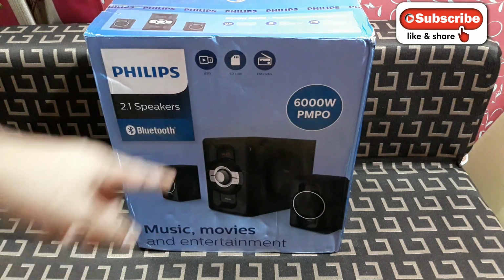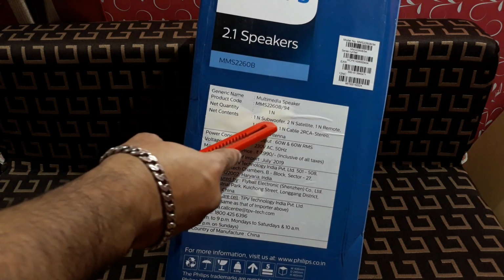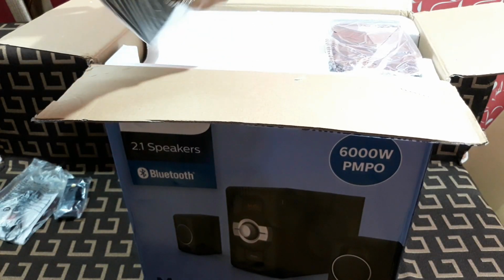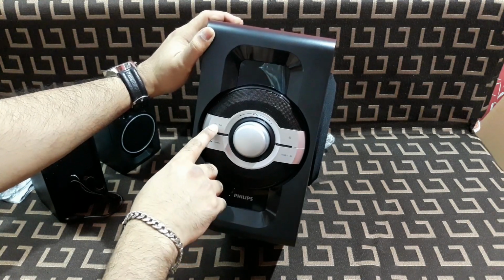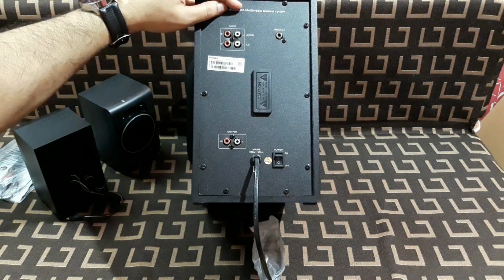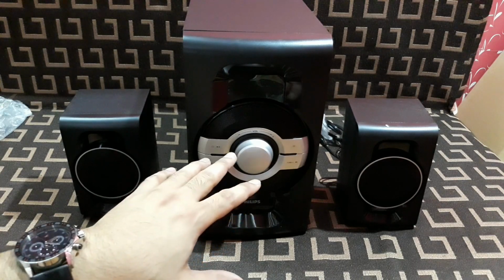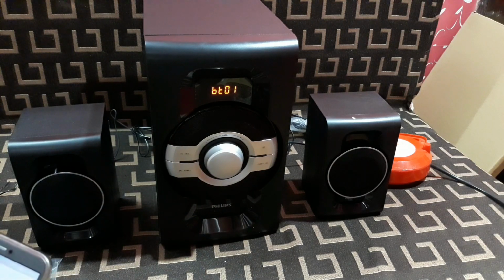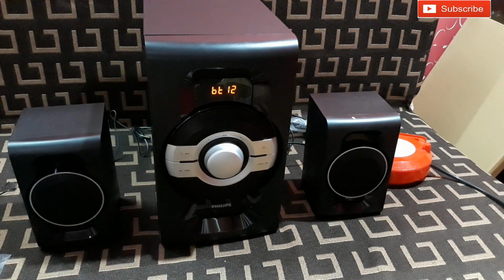Philips MMS2260B 2.1 CH Bluetooth Multimedia Speakers Unboxing & Demo // The technoboy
Philips MMS2260B 2.1 CH Bluetooth Multimedia Speakers Unboxing & Demo